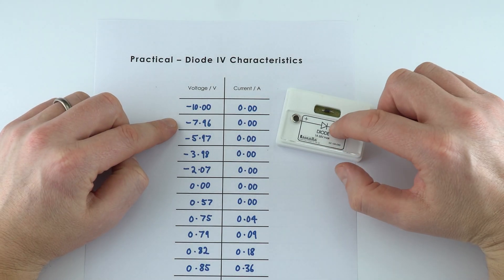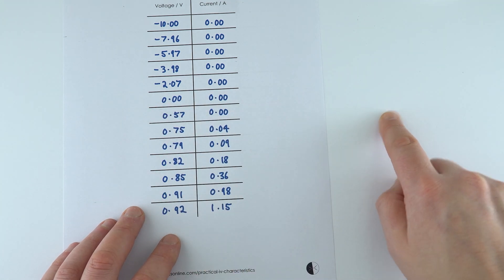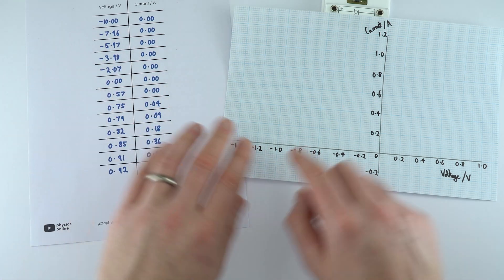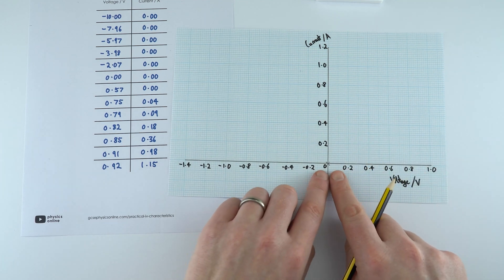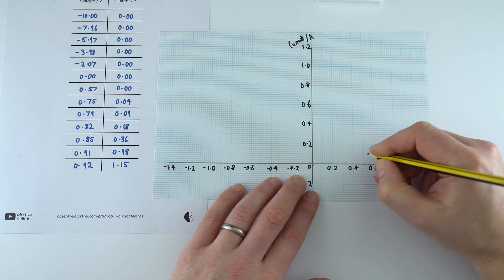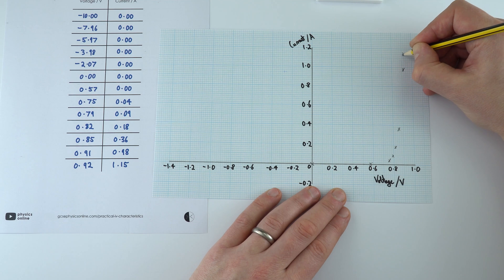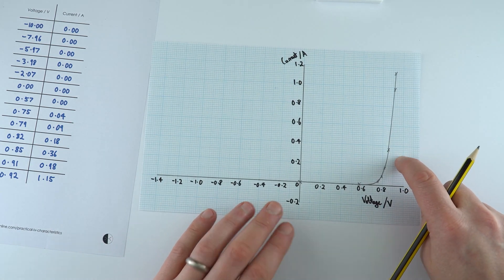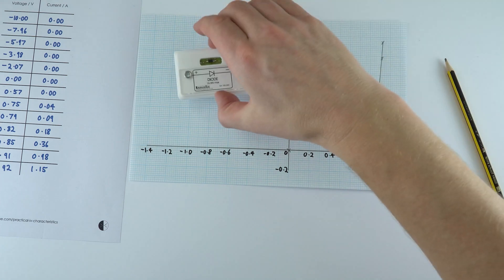IV Characteristics of a Diode Experiment RESULTS - GCSE Physics Required Practical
This video explains the results for the IV characteristics of a diode experiment, including plotting the IV characteristics (relationship between voltage and current) of the diode. This GCSE Physics required practical involves quite a lot of analysis, both graphical and mathematical.

Not only do you (students) have to carry out the physical experiment, you have to analyse the data and use it for your calculations. Then you need to compare your answers to the real values and suggest if and why they differ and what changes should be made to the experiment if it is to be repeated.

Lewis

Relevant for GCSE Physics 9-1 in the following exam boards:
OCR A
OCR B
WJEC